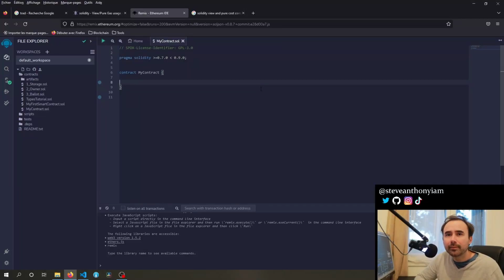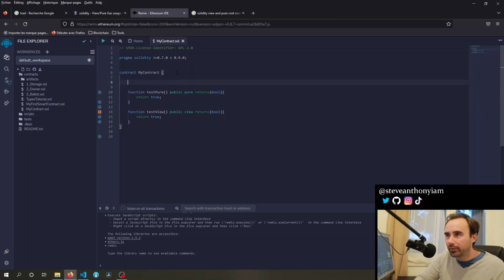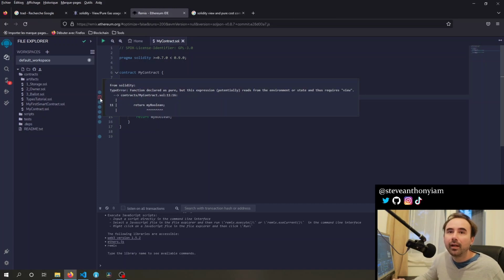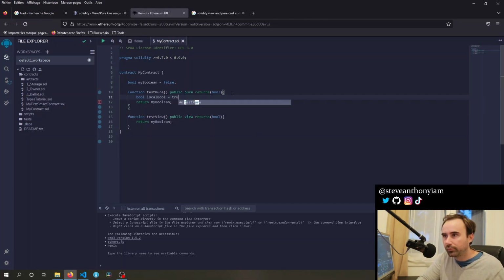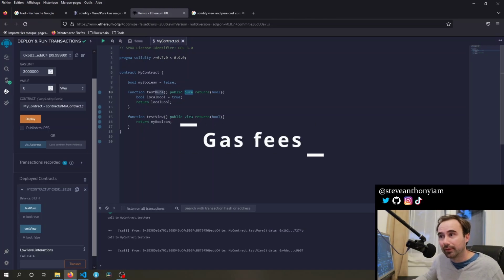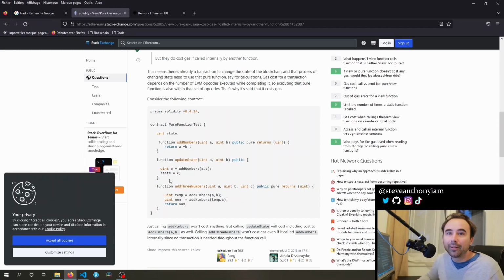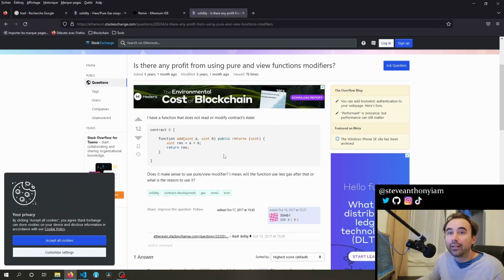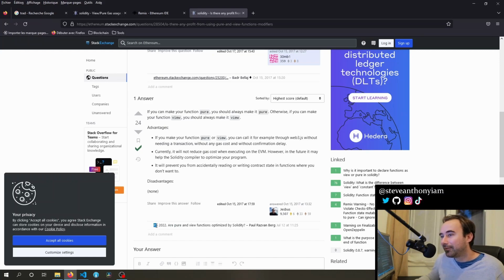View and Pure in Solidity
Why should you use view or pure.

ABOUT ME AND PROOF OF DEV
My name is Steve Anthony and Proof Of Dev is my channel.